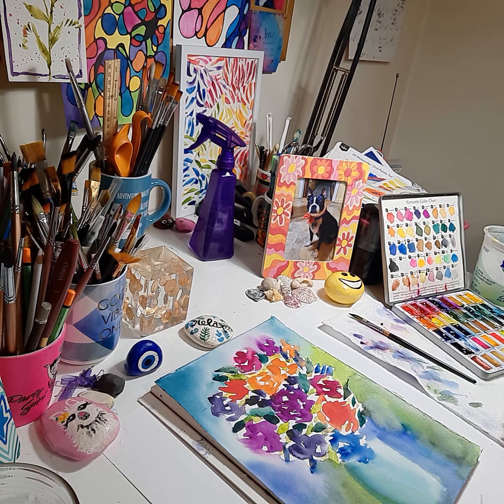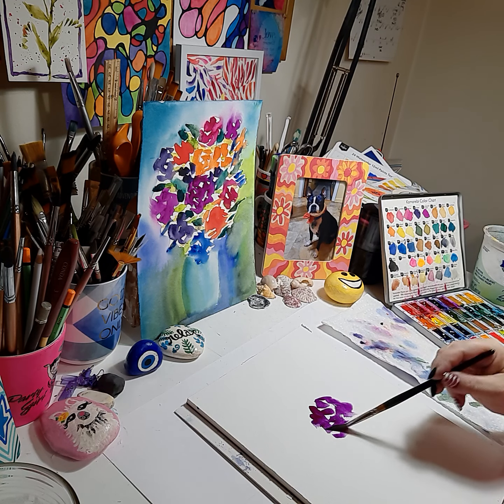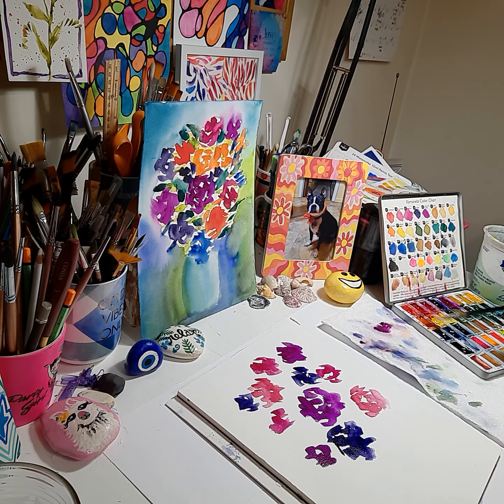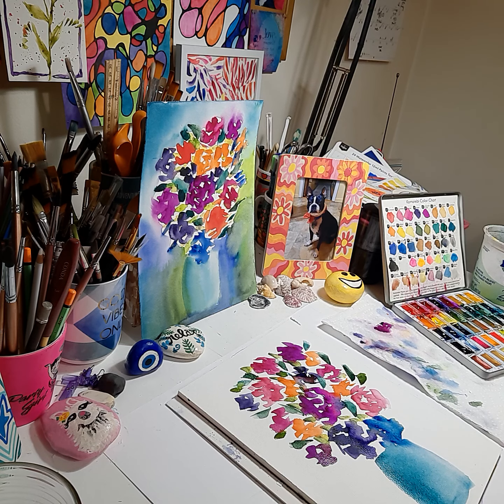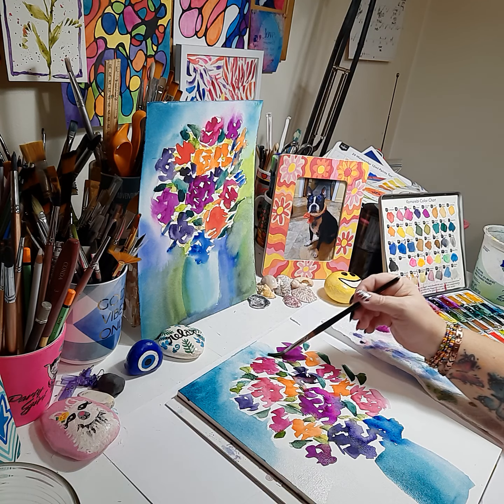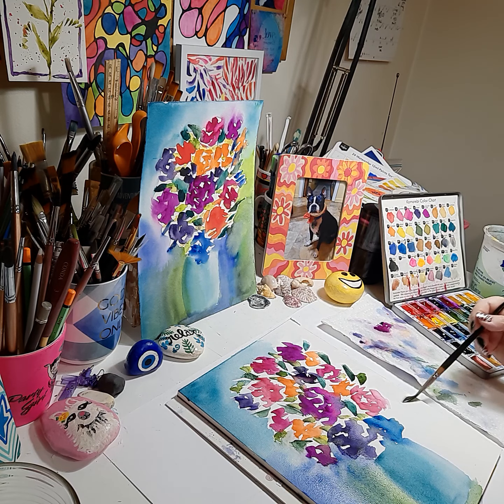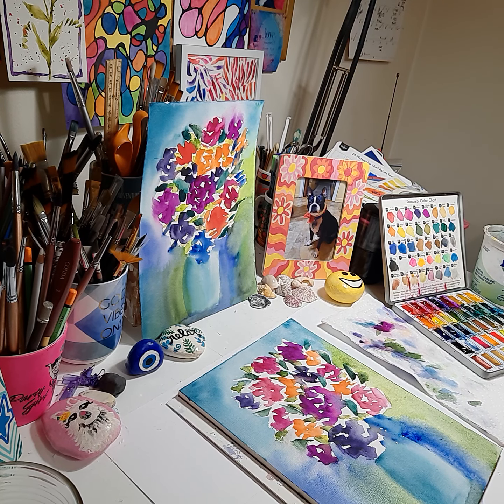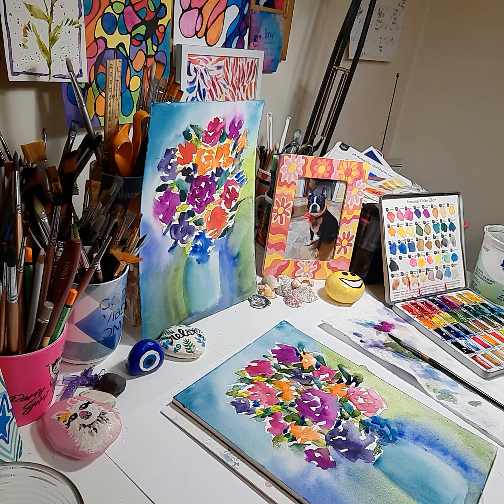MATISSE Inspired Flowers in a Vase Watercolor Painting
In this video, I demonstrate how to use a water color wet on dry technique. Painting flowers in a xase inspired by Matisse paintings. Using Mozart Komorebi Japanese Highly intense  color palette. In the watercolor technique.